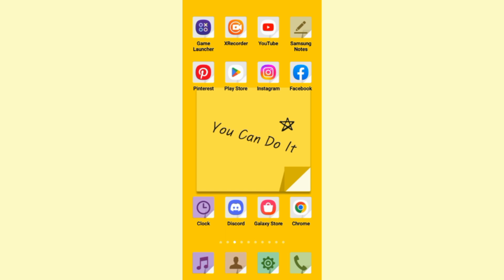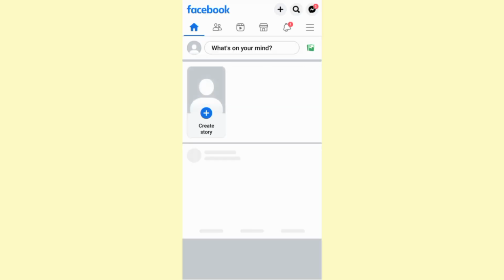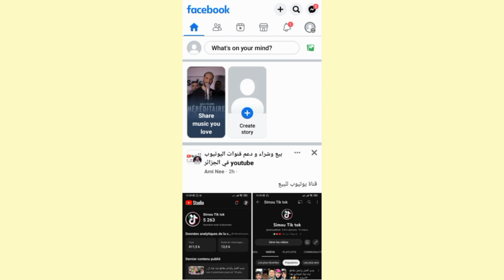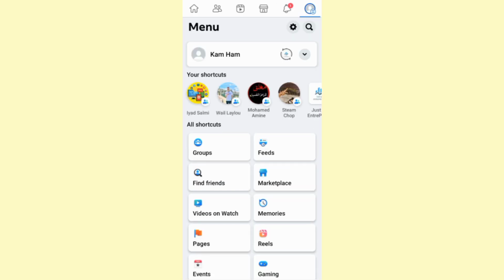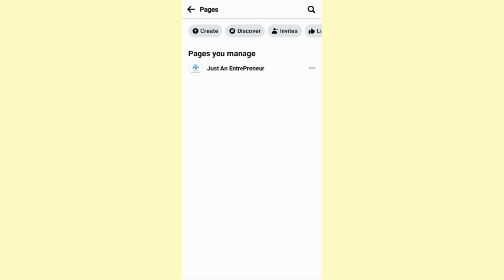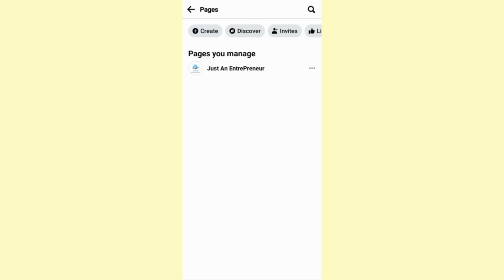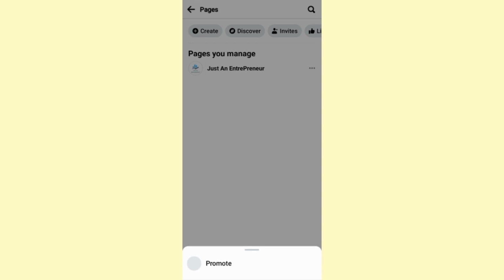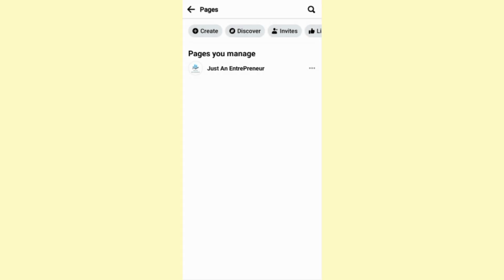How to Remove Suggested Pages in Facebook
Learn How to Remove Suggested Pages in Facebook. It is really easy to do, learn to do it in just a few minutes by following this super helpful tutorial.